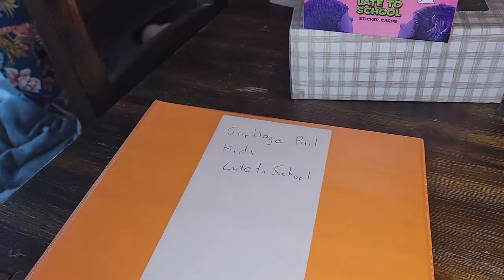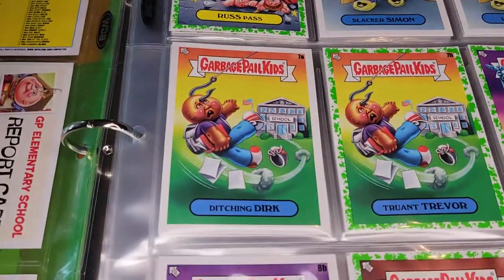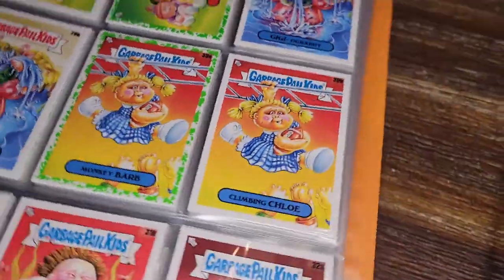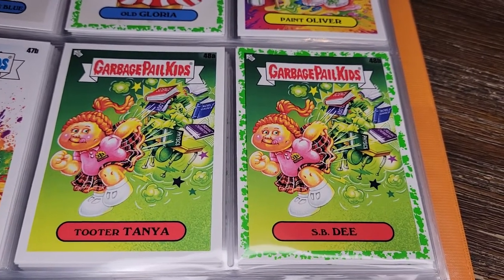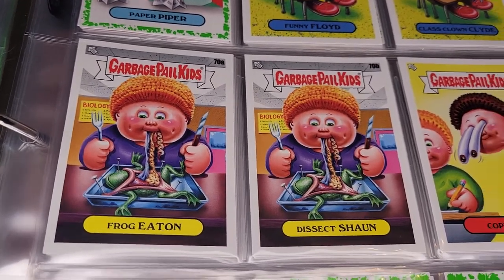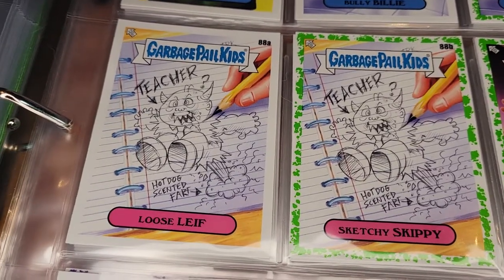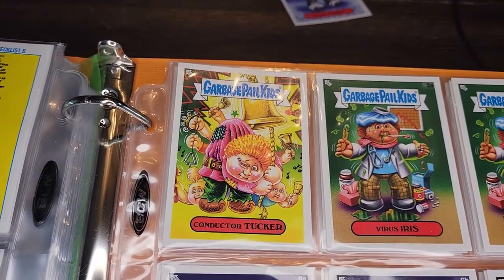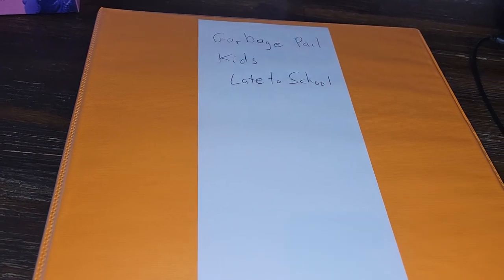Tour of massive collection of Garbage Pail Kids continues! Late to School (2020)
Here's a look at my complete base set of the GPK series Late to School, featuring some rare border colors, as well as the complete class superlatives, faculty lounge, and mascot sub-series.